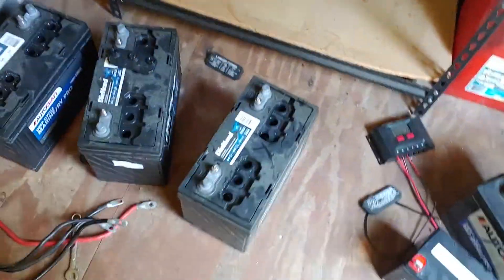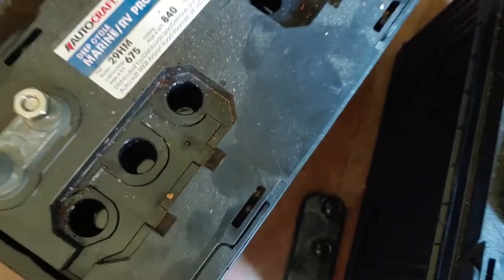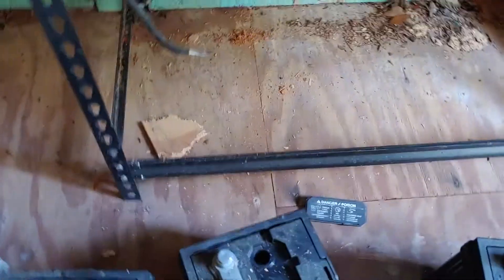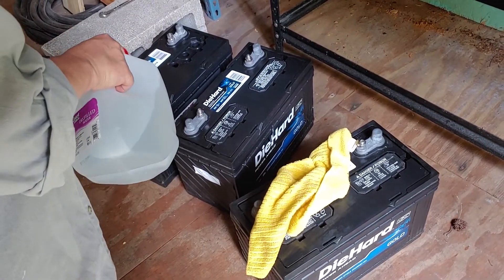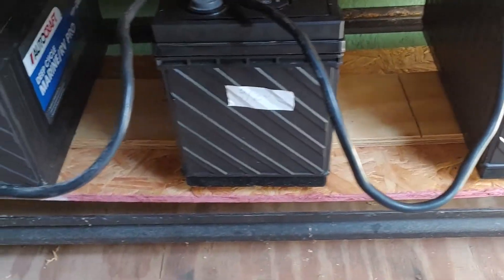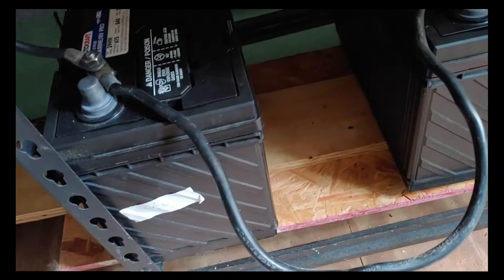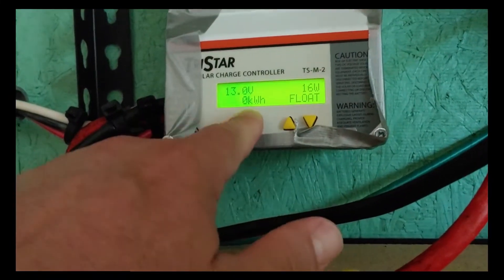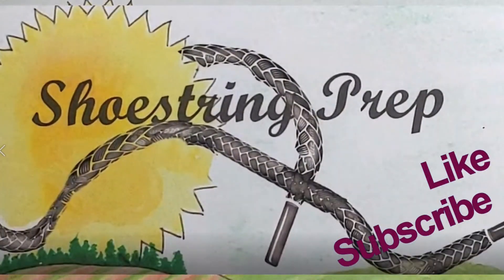Disaster Strikes my off-grid 600- watt solar power system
The bottom shelf with three batteries in my battery bank collapsed. In this video, I will show you how I repaired the damage.